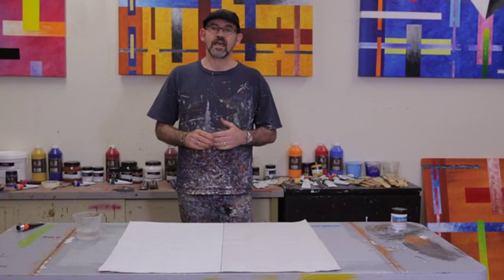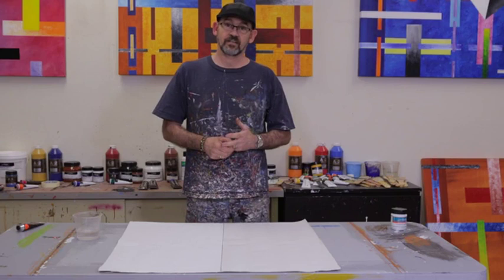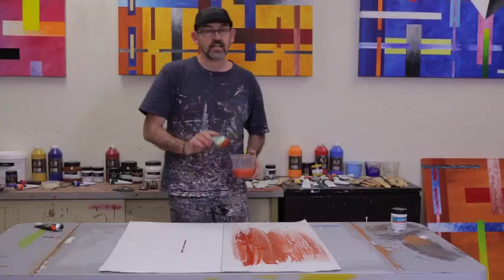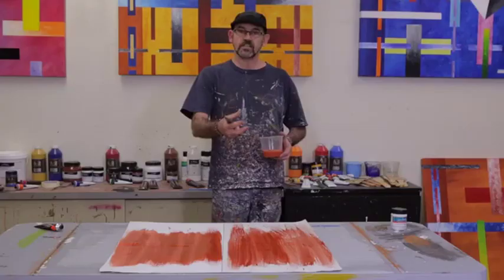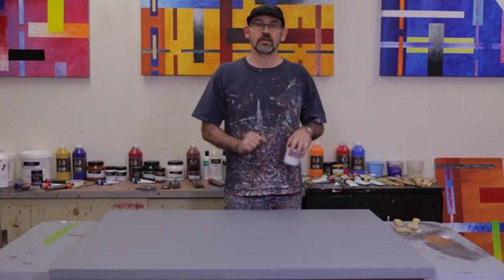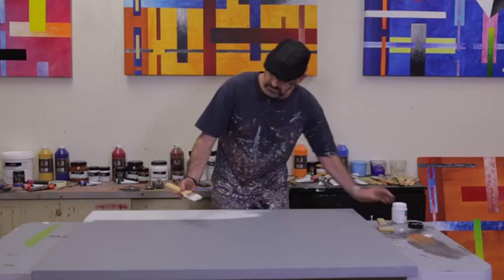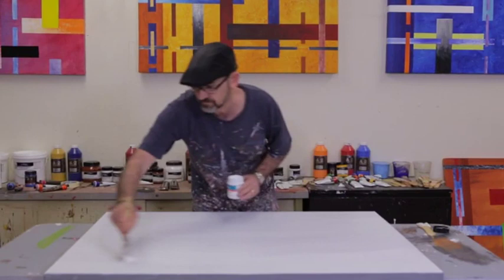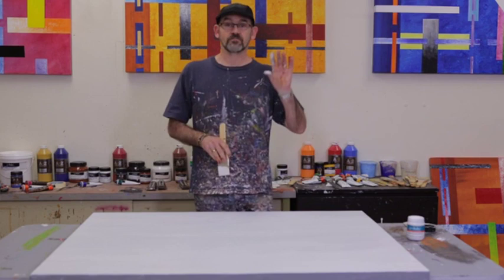Learn how to use Gesso Primer for artworks canvases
to view more FREE Howto art video tutorials, plus downloadable abstract art lesson, art gallery, art ideas, artwork feedback, art from around the world and much more.